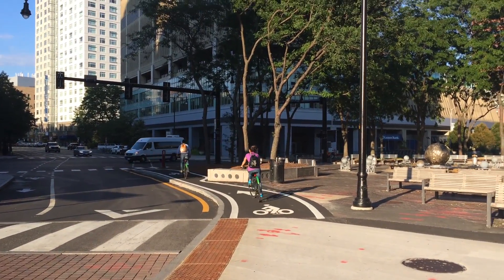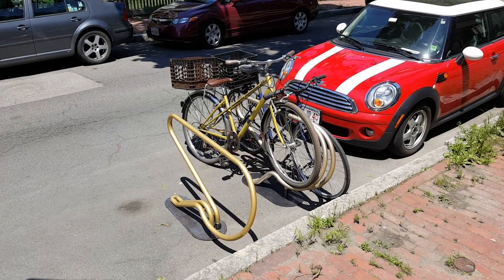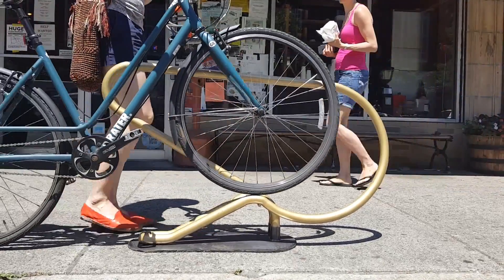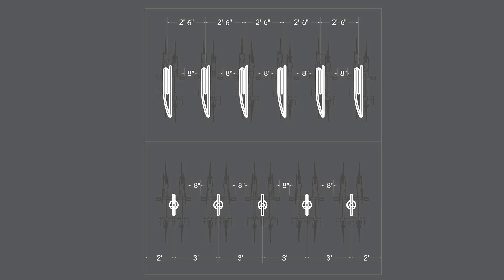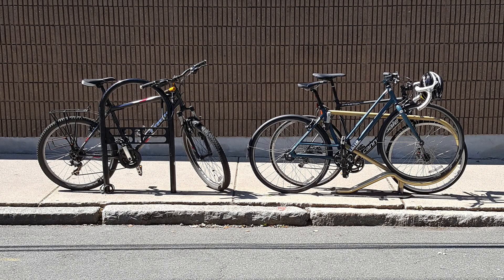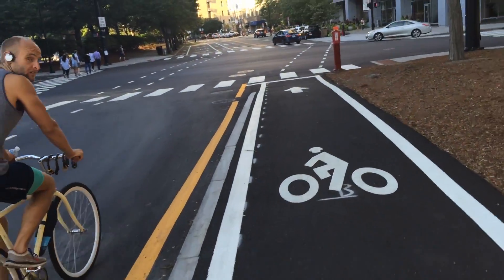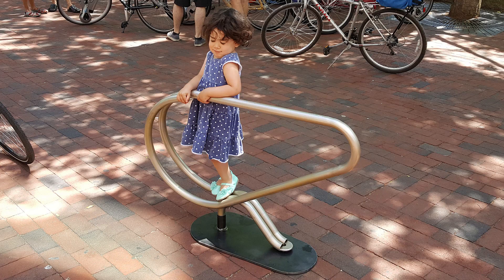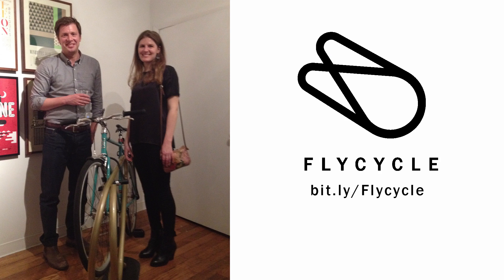Flycycle: High Density Urban Bike Parking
The Flycycle is a new concept for high density urban bike parking that is accessible and easy to use for bikers of all abilities, and a beautiful, space efficient solution for property owners.